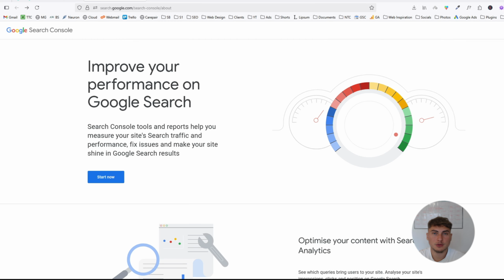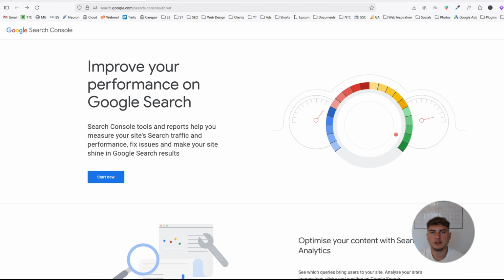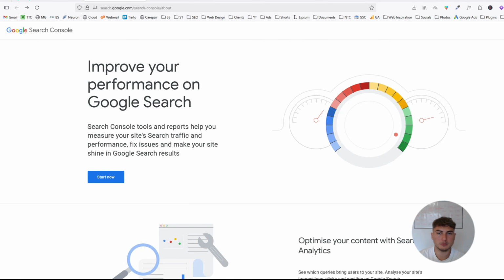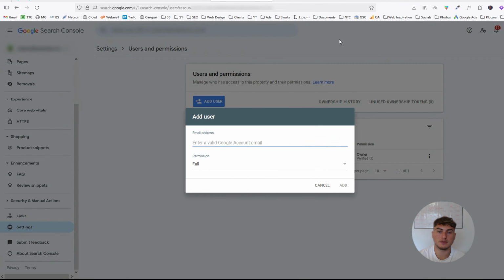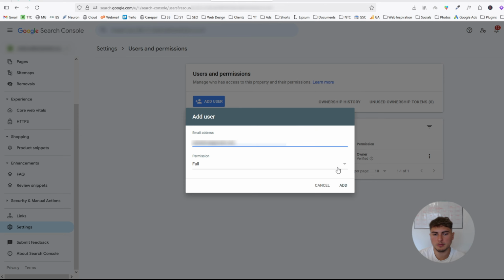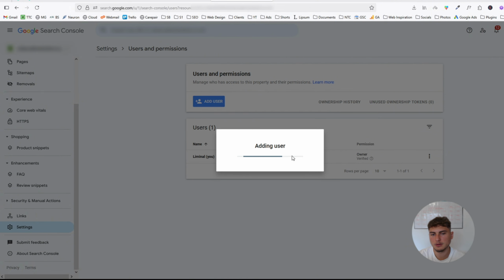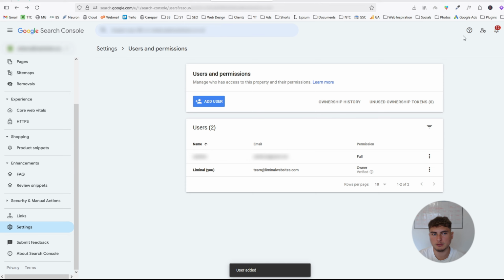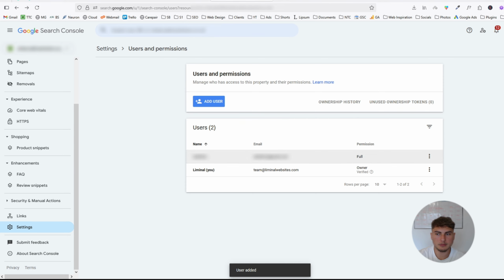How to Add a User to Google Search Console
In this video tutorial, we will quickly go over how to add a user to Google Search Console (GSC), why you might want to give access and the different user access roles available.

💬 If you'd like to get help with anything GSC related, drop a comment with your question!

⏱️ Parts of the Tutorial:

00:00 - Introduction
Quick overview of why Google Search Console access matters and what we’ll cover in this tutorial.

00:28 - Why Share Access?
We cover different use cases and reasons for giving someone GSC access, to get the most out of your website.

01:08 - Different Access Roles Explained
We’ll break down the three access levels in GSC: Owner, Full User, and Restricted User, so you can assign the right one safely.

01:50 - How to Add a User to GSC (Step-by-Step)
Tutorial walkthrough on how to add a user, choose the right permission, and make sure the email is linked to a Google account.